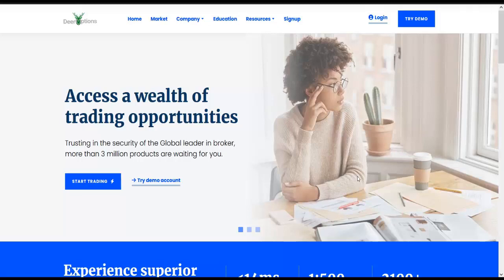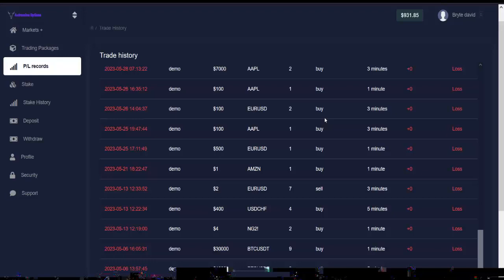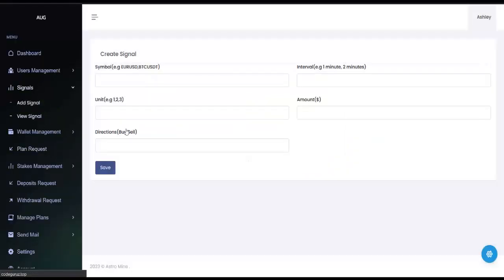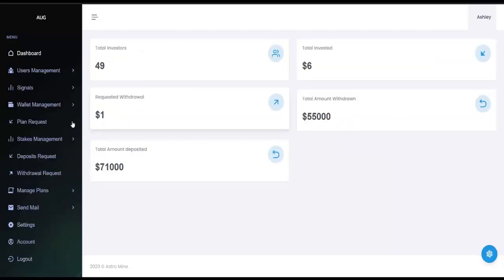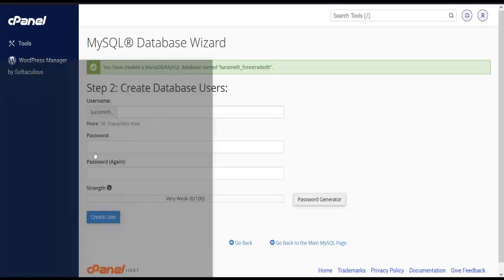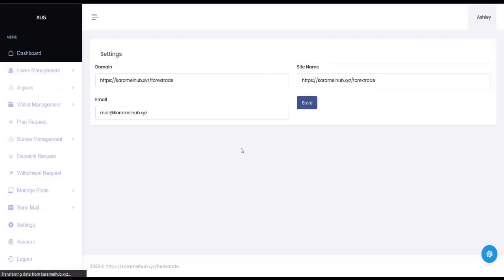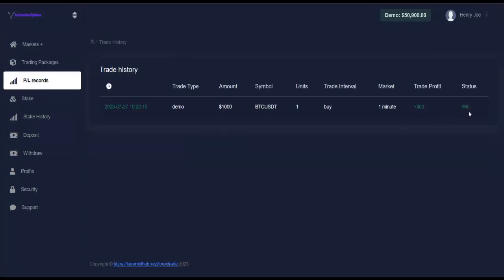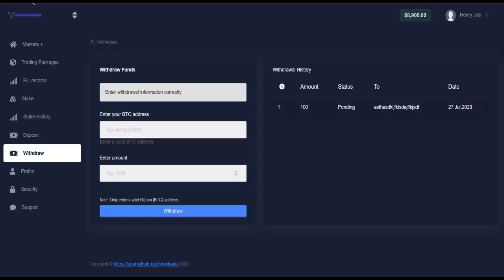How to Design a Forex and Staking Broker Website with Win and Loss Management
This Tutorial Teaches How to Design a Forex and  Staking Broker Website with Win and Loss Management

This step-by-step video will show you How to Design a Forex and  Staking Broker Website with Win and Loss Management

Users can register, can deposit to the account and can start trading different pairs either with forex, stock, crypto, cfd

Key Features:
💠 Ability to trade with different Assets
💠User Login & Registration
💠Email Notification
💠 2FA authentication
💠 User deposit with different cryptocurrency
💠 User withdrawal
💠Ability to trade with either the Main account or Demo account
💠Users get $50,000 on signup on the demo account
💠Staking on different cryptocurrencies
💠Ability to choose different trading packages
💠 KYC verification

These videos are strictly for educational and training purposes, therefore I do not guarantee that you will make as much more money as I do. I have been in the online business space for the past 9years and my results are typical.